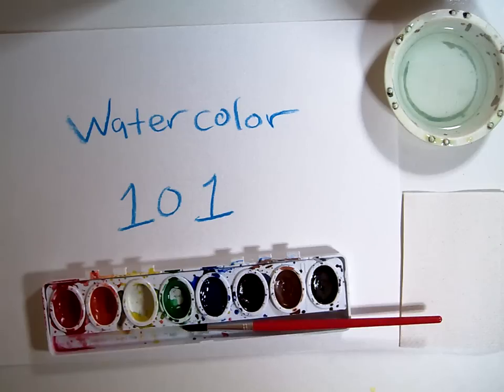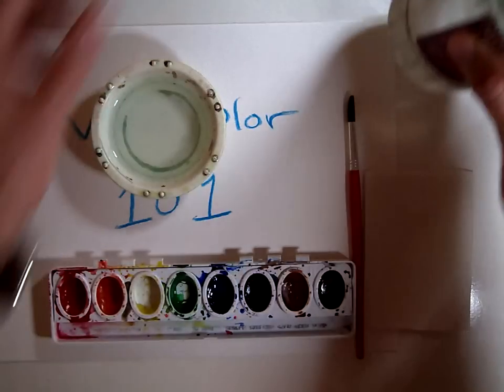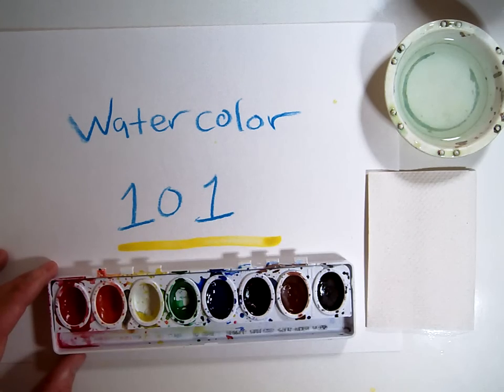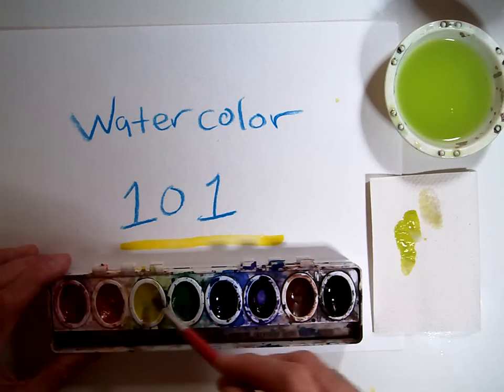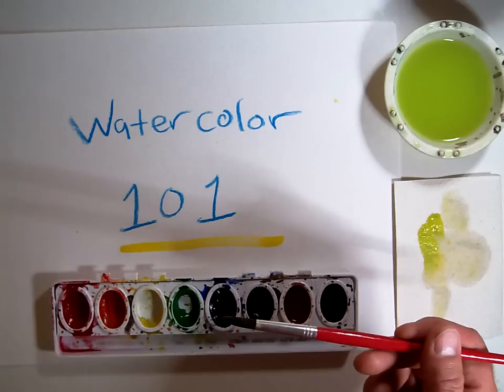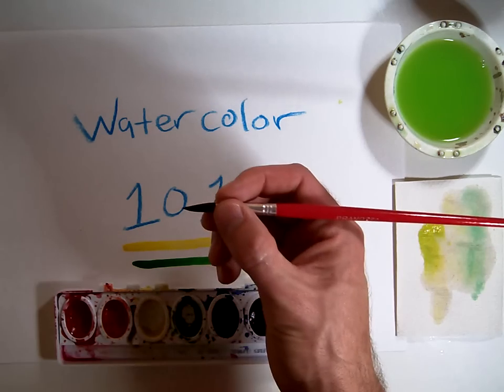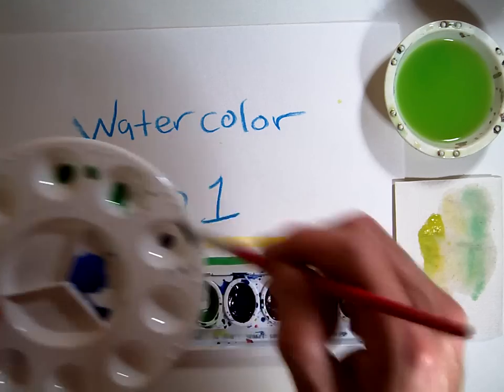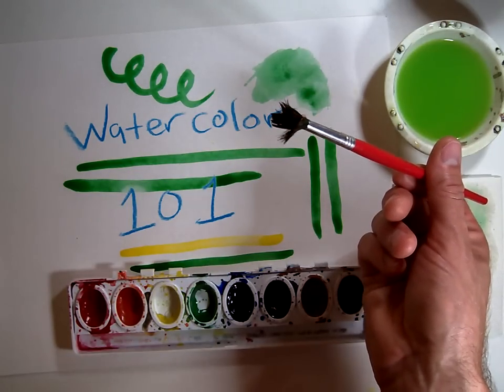Watercolor 101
This is a watercolor painting demonstration geared to 1st and 2nd grade students. It is shown before students starte their first painting.